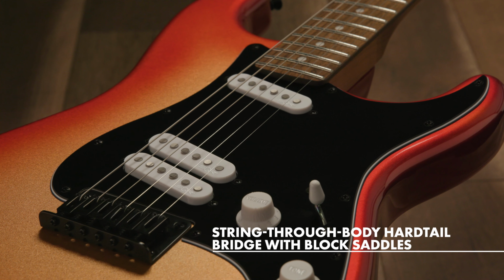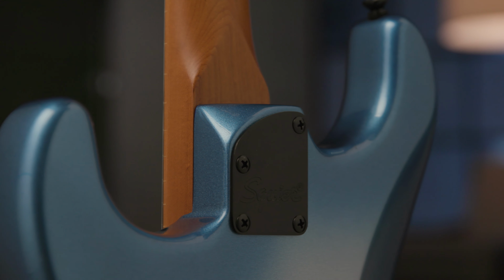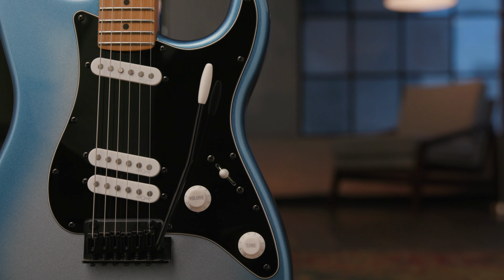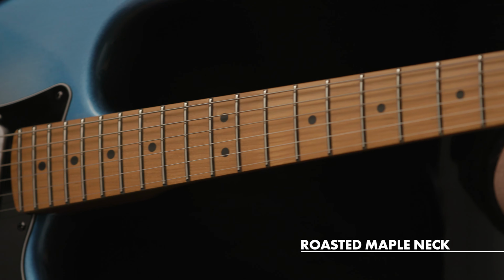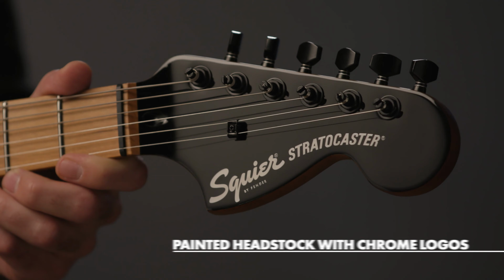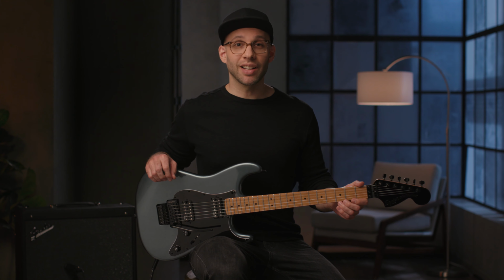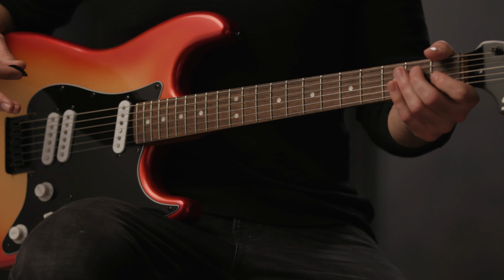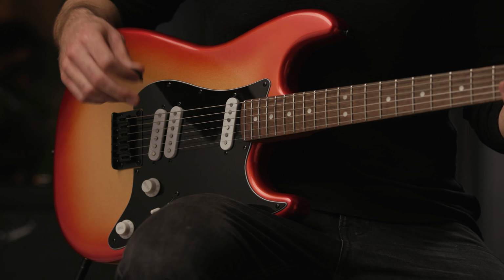SQUIER STRATOCASTER CONTEMPORARY SERIE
SQUIER STRATOCASTER CONTEMPORARY SERIE DEMO